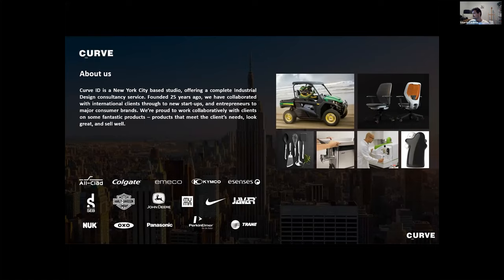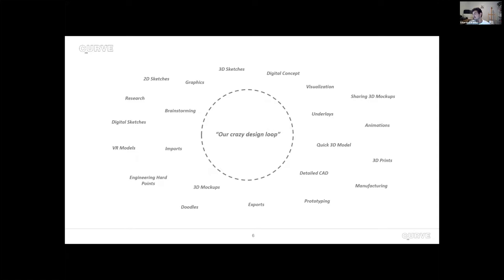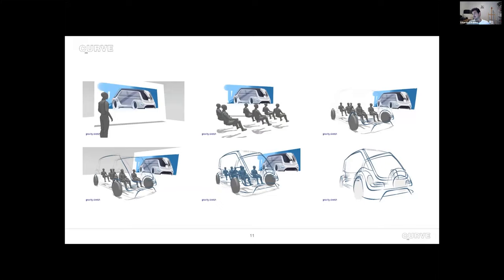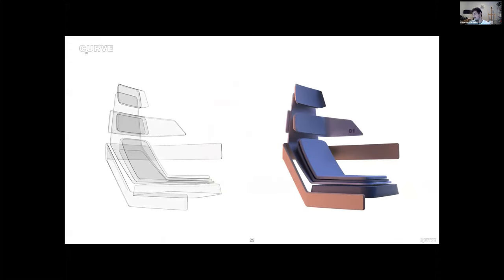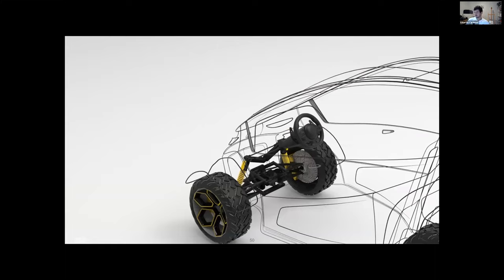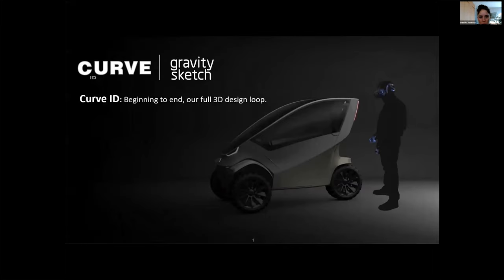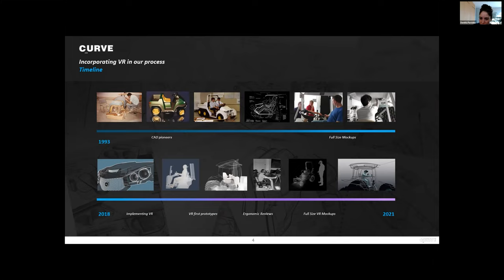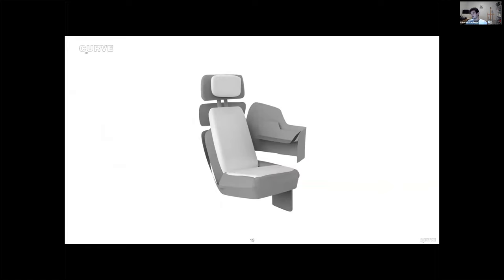Beginning to End - Around Conference 2021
Join us in this educational talk with designer Eduardo Cardenas from CurveID called "Beginning to End"